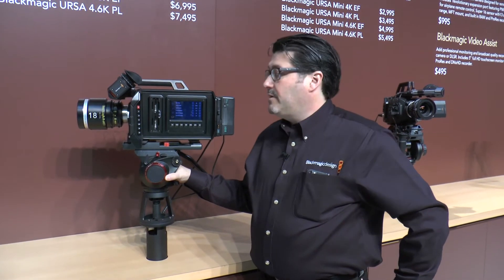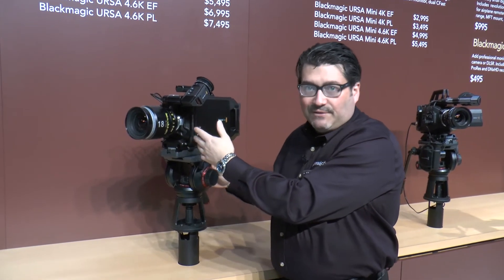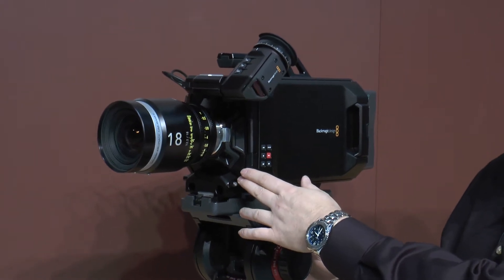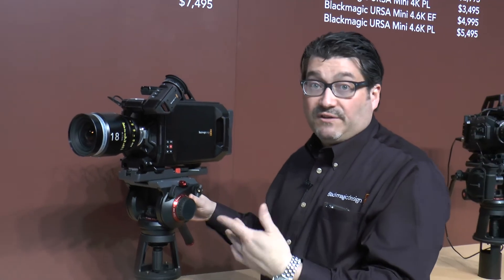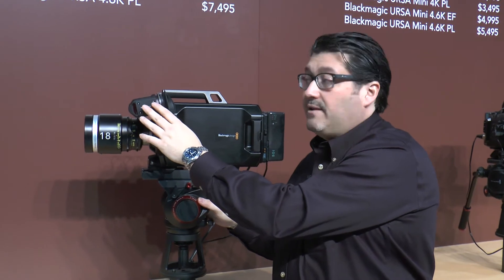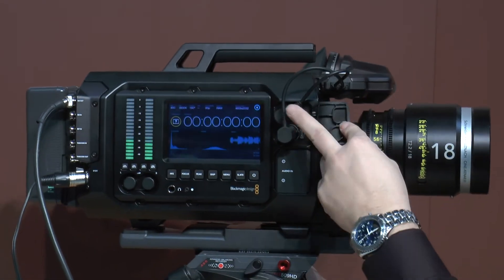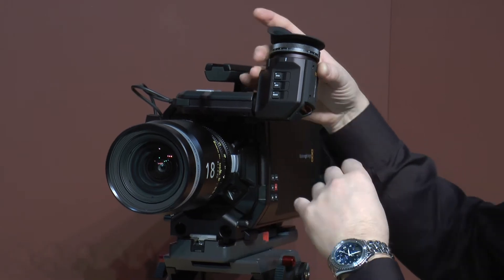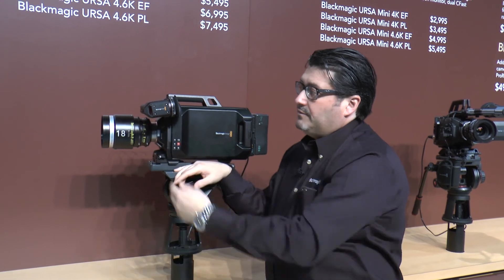Blackmagic Design's URSA 4K Digital Cinema Camera with OLED High Resolution Viewfinder at NAB 2015